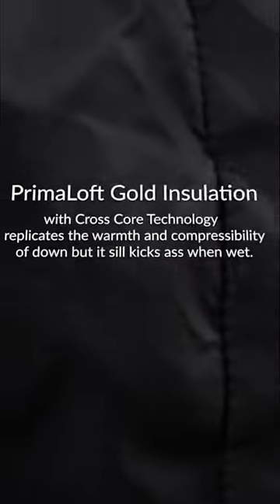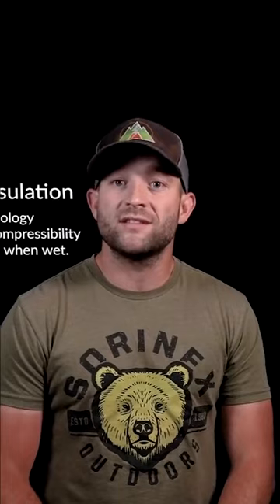Testing the Sitka Kelvin Aerolite 30 - Shots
Introducing the Sitka Kelvin Aerolite Light 30 - a sleeping bag with Gold PrimaLoft insulation infused with Silica Aerogel, weighing in at only 38oz! We put this gear to the ultimate test with wet clothes on in the pouring rain - and we can confidently say it delivers! GearReview SitkaKelvinArrowLight30 getmunch air sleeping-bag